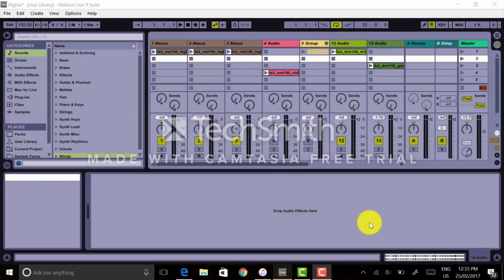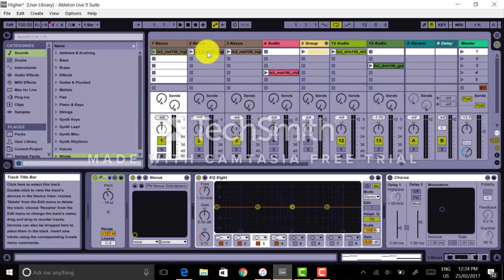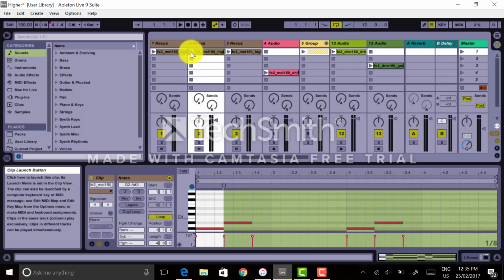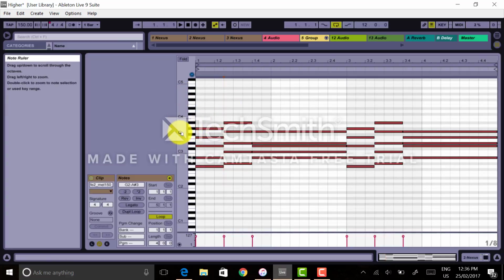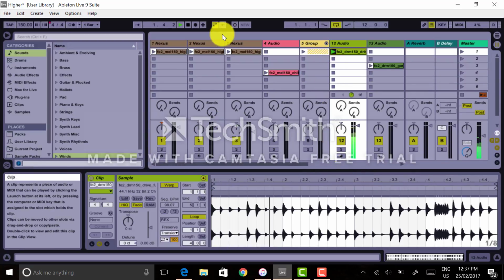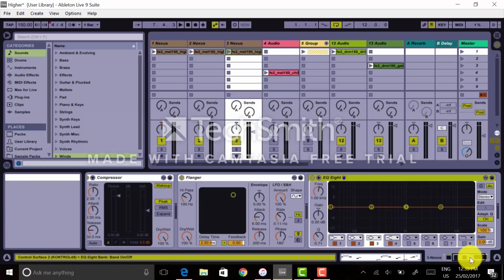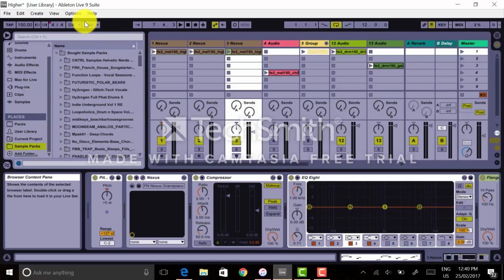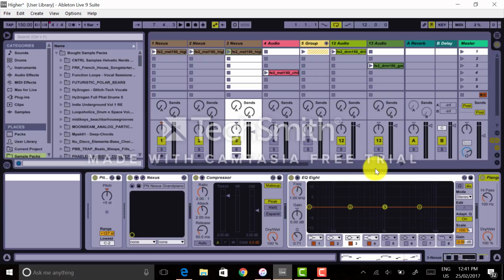1. ABLETON TUTORIALS Navigating Live's User Interface Session View